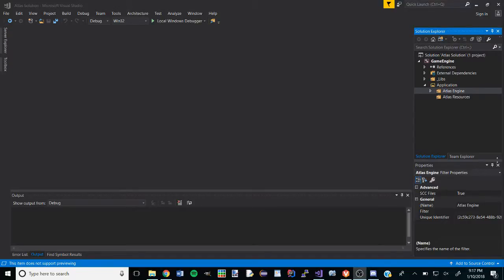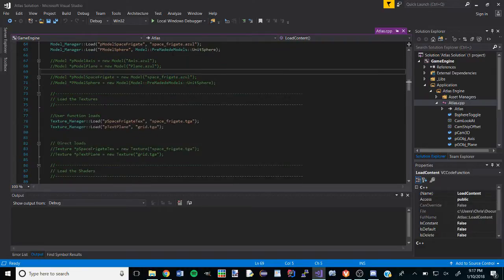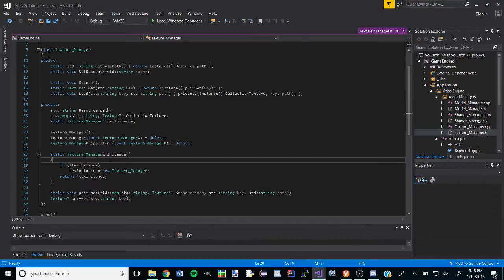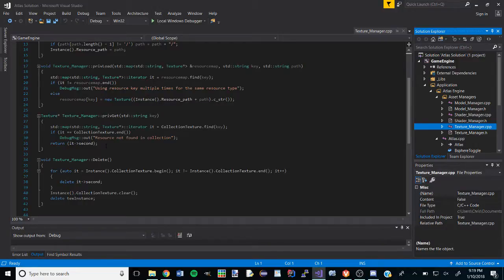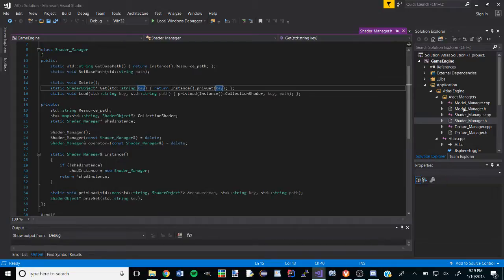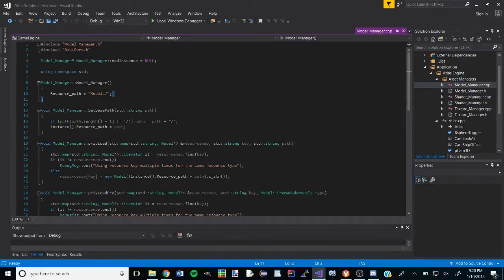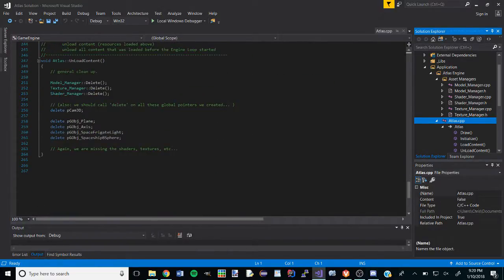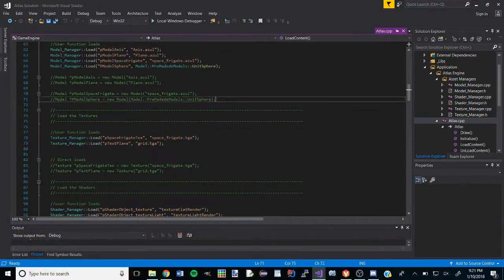Engine Sprint 1